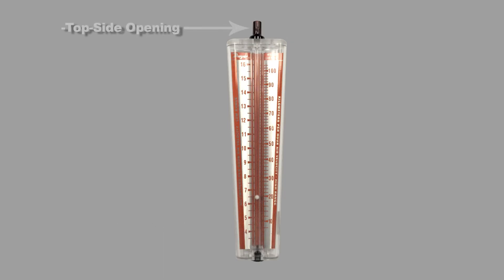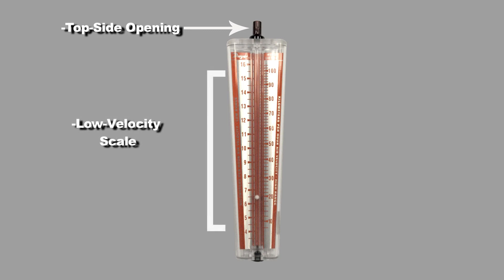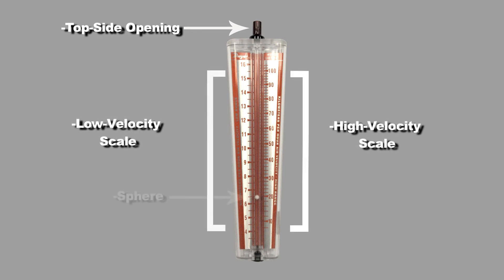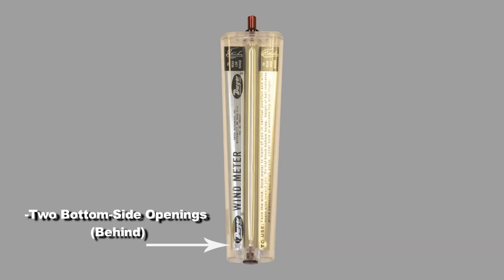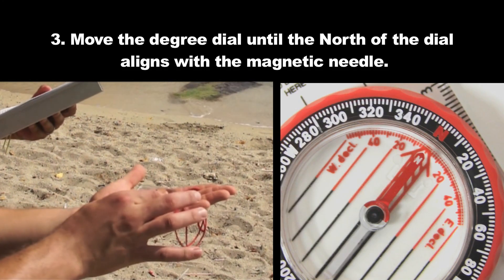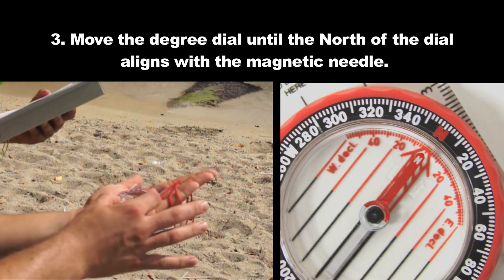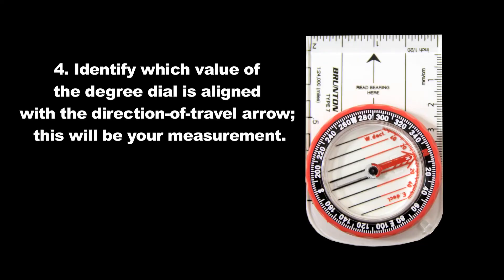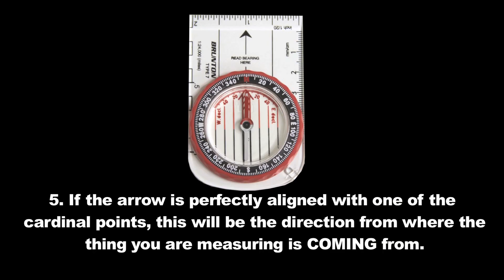Annex 2 Using the wind meter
This video provides a detailed look at how to use and read a wind meter.